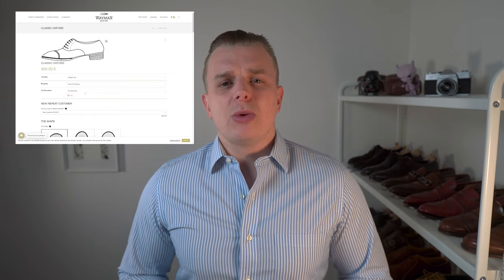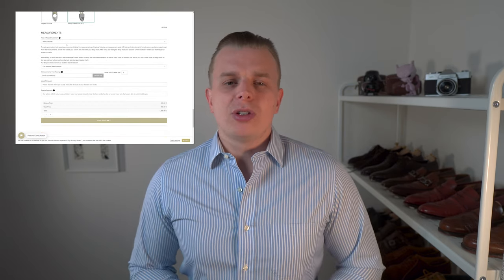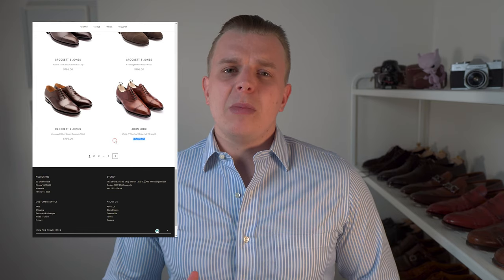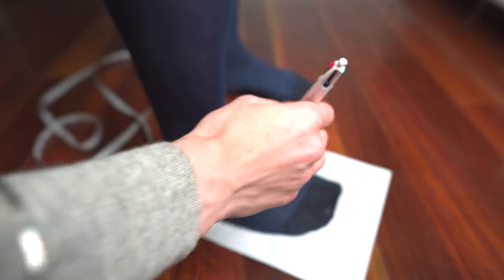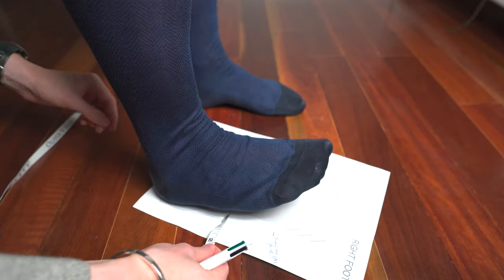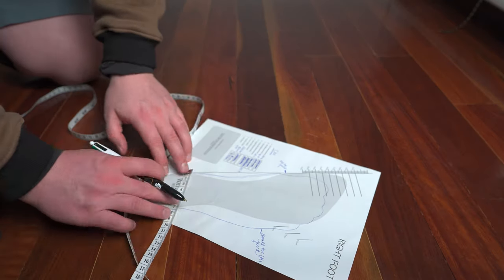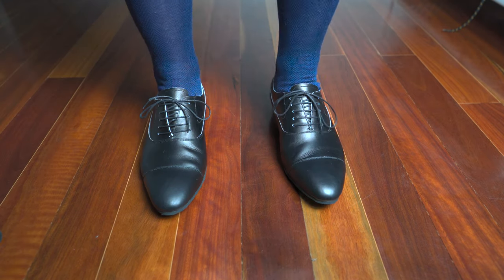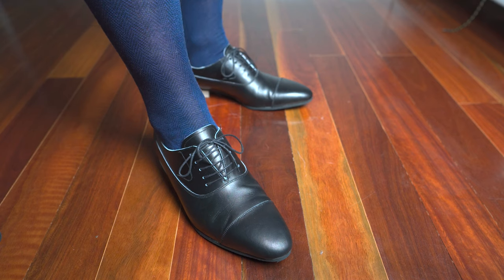The Search for the Perfect Fit - Wayman Bespoke Part 1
This week we begin the process of attempting to answer the question - Can you get a perfect fitting bespoke shoe, remotely?

Music: Head Candy - William Rosati Support by RFM - NCM c